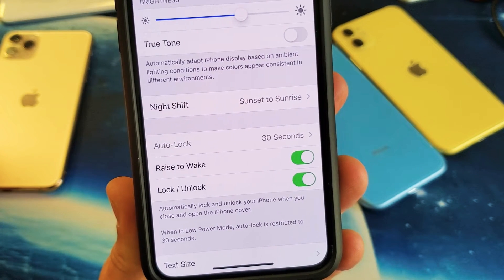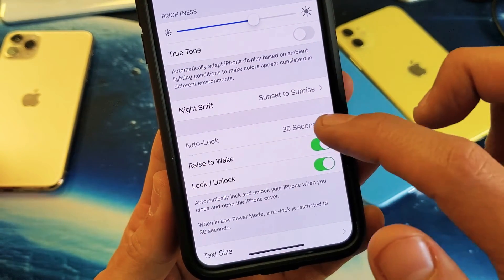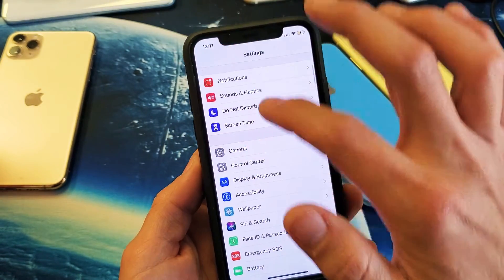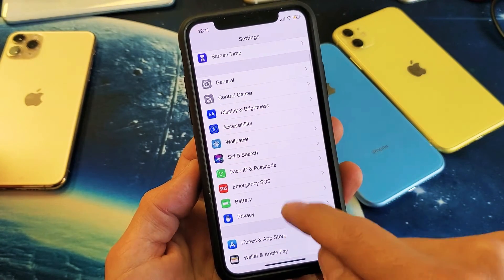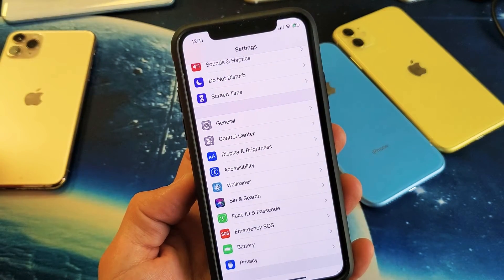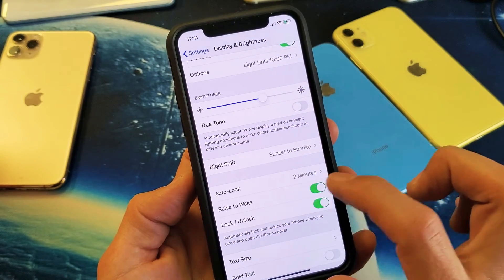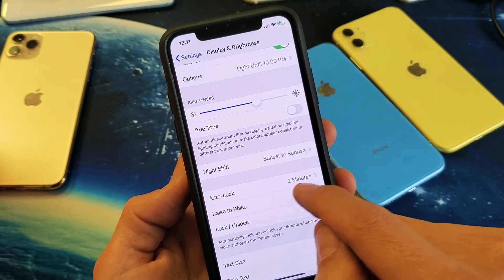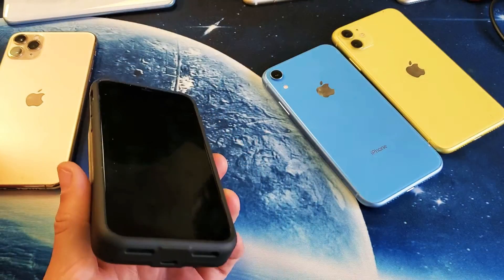iPhone X/XS/XR/11: Auto-Lock is Grayed Out? FIXED!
I show you how to change the auto lock (screen timeout) if the setting is grayed out on the iPhone X, XS, XS Max, XR, iPhone 11, 11 Pro and 11 Pro Max.

With low power mode on, it will reduce battery drain by temporarily reducing background activity like downloads and mail fetch until you can fully charge your iPhone. However, with the low power mode on your auto lock (screen timeout) will reset to 30 seconds and will be grayed out until you turn off low power mode. Hope this helps.